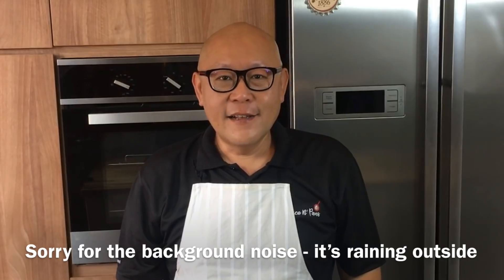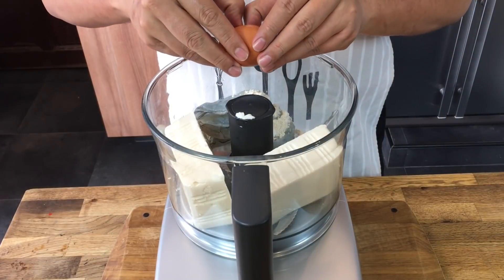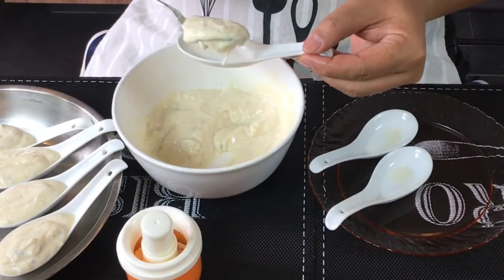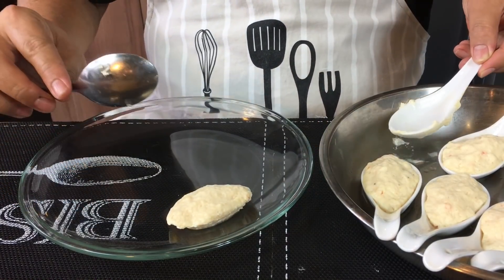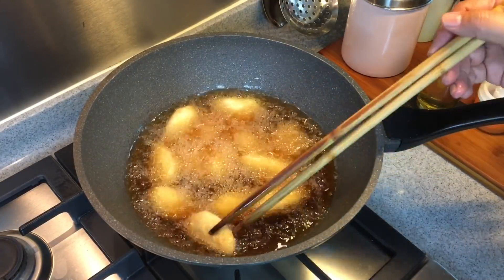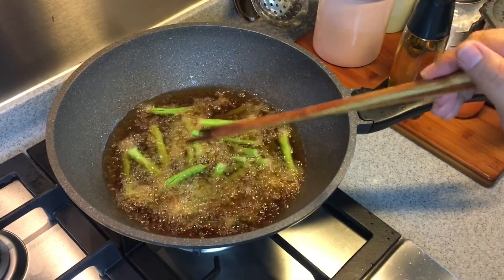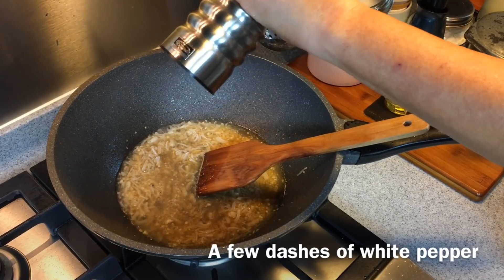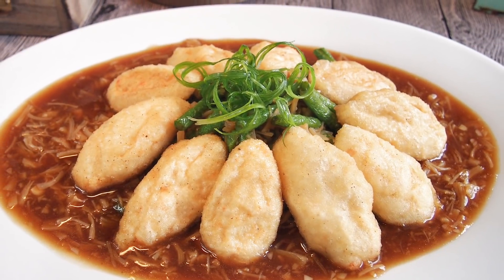SUPER YUMMY Pipa Tofu in Scallop Sauce 干贝琵琶豆腐 Chinese New Year Dish Idea / Recipe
Look at how classy this tofu recipe turned out. Doesn't it look perfect for your Chinese New Year Reunion Dinner? Although we used silken tofu in this video but we think the tofu will taste a lot better if egg tofu is used. Wanna know how to make your own egg tofu from scratch? Simply follow the recipe here to see how to make your own tofu at home but please omit the spinach and voila!

Before we go on, we would like to give special thanks to Shogun by La Gourmet for letting us try their super good non-stick pan. The coating on the pan is granite which we think makes the pan super durable.

If you like to buy products from Shogun by La Gourmet, head up to Robinsons, Tangs, Metro, Takashimaya, OG, BHG etc in Singapore to get one for yourself or your loved ones. Those staying in Malaysia can also get the pan from most leading departmental stores in the country.

Hope you can recreate this easy recipe in the comfort of your home. Thanks for dropping by our channel.

xoxo
Jamie

Ingredients:
Makes 26 pieces of tofu (only 12 were used in 1 serving)

2 silken tofu (600g in total)
(highly recommended to use egg tofu instead)
150g of prawns - deshelled & deveined
1 teaspoon of salt
1 teaspoon of chicken stock powder
1 egg
3 teaspoons of cornflour

Also prepare a few porcelain spoons & some cooking oil

Steam tofu mix for 8 mins. After steaming, you can use the tofu as is or deep-fry per your personal preference. If you would like to deep-fry the tofu, coat them with cornflour before frying. Remember to let the coated tofu rest for about 15 mins before frying.

Other ingredients
180g of long beans

Sauce Ingredients
This is only for 1 serving as seen in the picture

4 cloves of chopped garlic
30g of scallops soaked in 1 cup of hot water
1 tablespoon of oyster sauce
1/4 teaspoon of sugar
A few dashes of white pepper
1/2 tablespoon of dark soy sauce
1 tablespoon of Chinese cooking wine (Shaoxing Huatiao wine)
1 teaspoon of sesame oil

Note: if the sauce becomes a little too dry, add some water. Roland added some water as seen in the video.